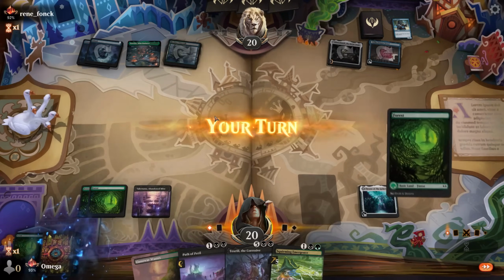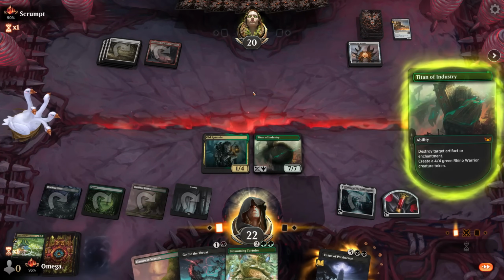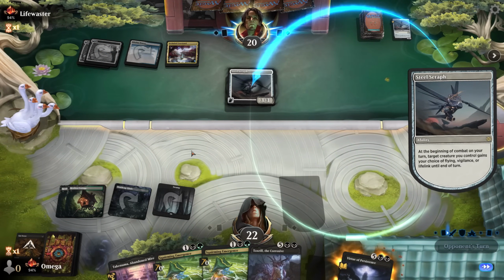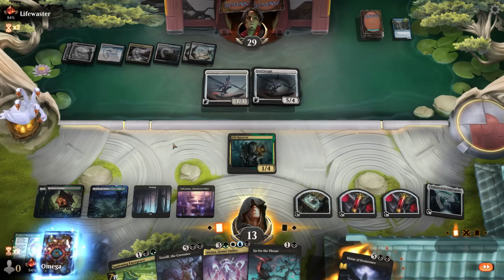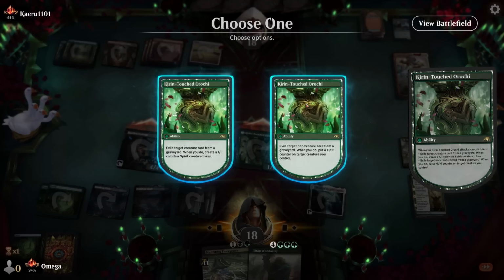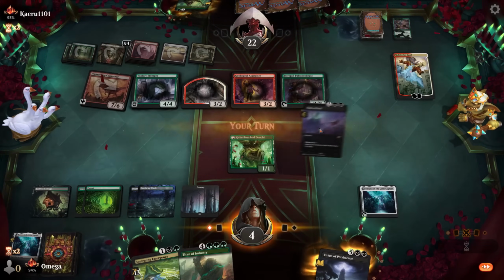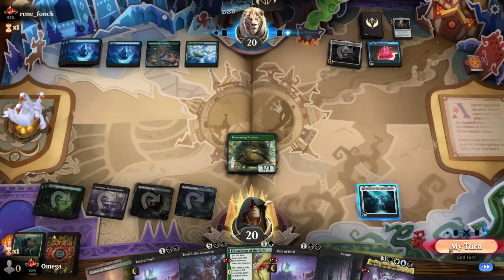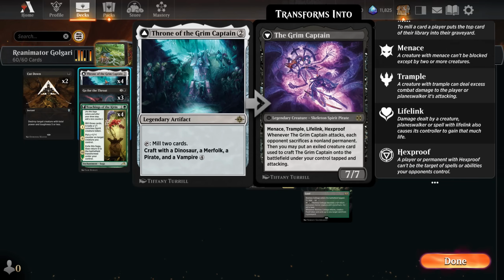💀🌳NOBODY Uses This... BUT IT'S GODLY?! Weirdest Golgari Reanimator | Standard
Today, we will Find a Hidden Gem for Self-Mill/Reanimator decks, that allows for powerplays in Archetypes that normally don't have access to them! With 2 Colours, our consistency goes up the roof, while still retaining this deadly strategy - and bringing Atraxa is enough to chain the reanimation spells until our opponent explodes ;)

Solid Reanimator deck that can Challenge every meta deck with the right opening.

Deck
4 Squirming Emergence (LCI) 241
4 Deathcap Glade (VOW) 261
3 Old Rutstein (VOW) 244
4 Throne of the Grim Captain (LCI) 266
4 Teachings of the Kirin (NEO) 212
3 Blossoming Tortoise (WOE) 163
2 Cut Down (DMU) 89
3 Go for the Throat (BRO) 102
4 Atraxa, Grand Unifier (ONE) 196
1 Nissa, Ascended Animist (ONE) 175
2 Virtue of Persistence (WOE) 115
1 Takenuma, Abandoned Mire (NEO) 278
1 Boseiju, Who Endures (NEO) 266
4 Restless Cottage (WOE) 258
5 Swamp (UST) 214
5 Forest (WOE) 266
4 Llanowar Wastes (BRO) 264
2 Titan of Industry (SNC) 159
1 Toxrill, the Corrosive (VOW) 132
3 Path of Peril (VOW) 124

00:00:00 Intro with some extras ;)
00:02:35 Gameplay
00:29:42 In-Depth Analysis & Final Impressions